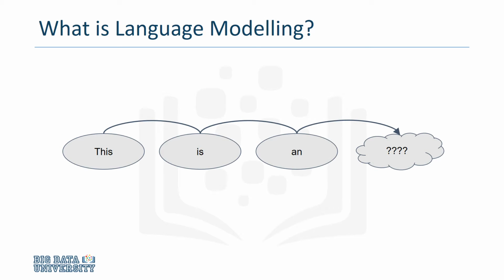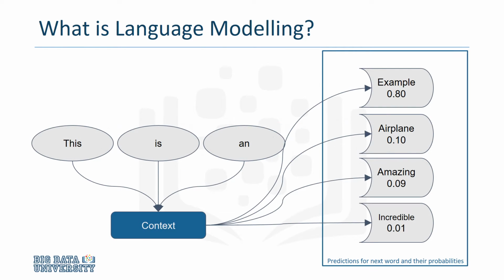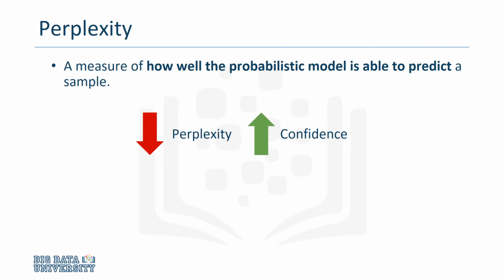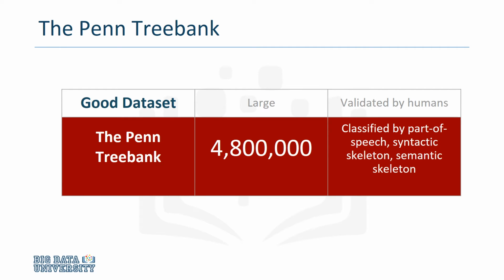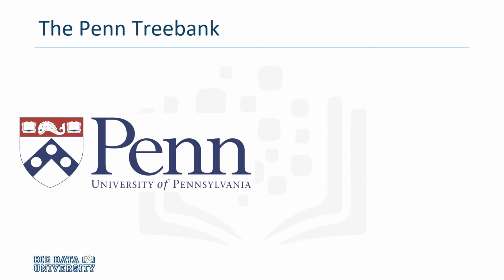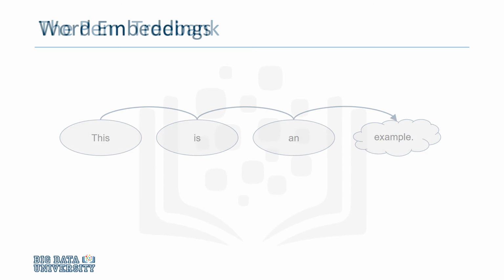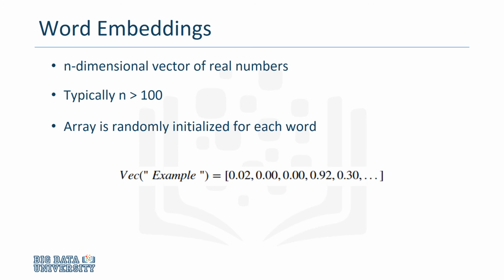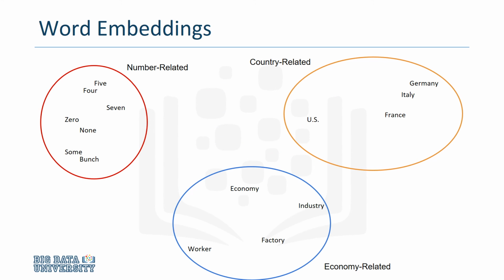Deep Learning with Tensorflow - Applying Recurrent Networks to Language Modelling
Deep Learning with TensorFlow Introduction

The majority of data in the world is unlabeled and unstructured. Shallow neural networks cannot easily capture relevant structure in, for instance, images, sound, and textual data. Deep networks are capable of discovering hidden structures within this type of data. In this TensorFlow course you'll use Google's library to apply deep learning to different data types in order to solve real world problems.

Traditional neural networks rely on shallow nets, composed of one input, one hidden layer and one output layer. Deep-learning networks are distinguished from these ordinary neural networks having more hidden layer, or so-called more depth. These kind of nets are capable of discovering hidden structures within unlabeled and unstructured data (i.e. images, sound, and text), which is the vast majority of data in the world.

TensorFlow is one of the best libraries to implement deep learning. TensorFlow is a software library for numerical computation of mathematical expressional, using data flow graphs. Nodes in the graph represent mathematical operations, while the edges represent the multidimensional data arrays (tensors) that flow between them. It was created by Google and tailored for Machine Learning. In fact, it is being widely used to develop solutions with Deep Learning.

In this TensorFlow course, you will be able to learn the basic concepts of TensorFlow, the main functions, operations and the execution pipeline. Starting with a simple “Hello Word” example, throughout the course you will be able to see how TensorFlow can be used in curve fitting, regression, classification and minimization of error functions. This concept is then explored in the Deep Learning world. You will learn how to apply TensorFlow for backpropagation to tune the weights and biases while the Neural Networks are being trained. Finally, the course covers different types of Deep Architectures, such as Convolutional Networks, Recurrent Networks and Autoencoders.

•It is self-paced.
•It can be taken at any time.
•It can be audited as many times as you wish.